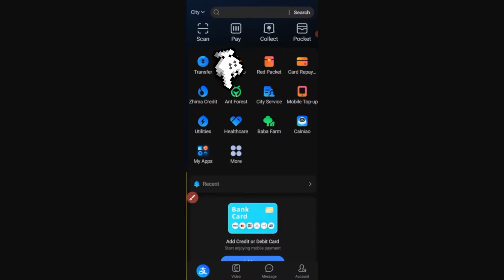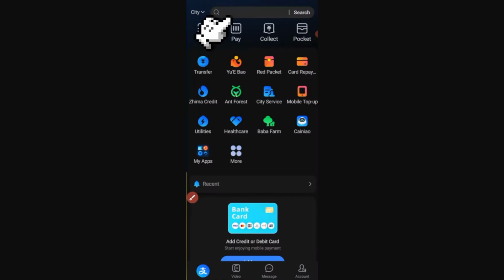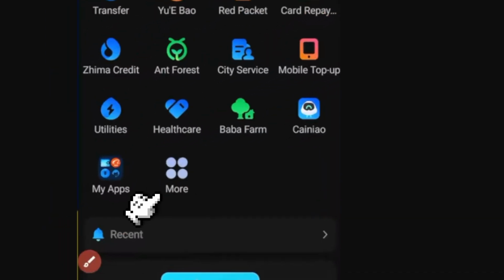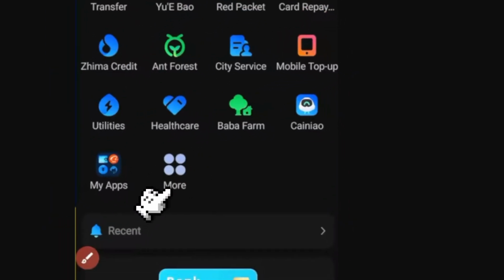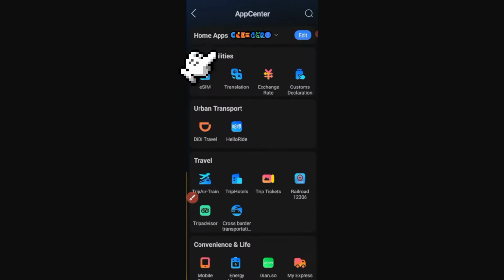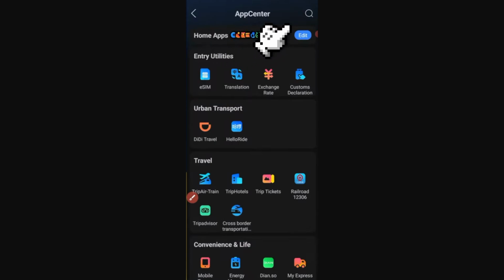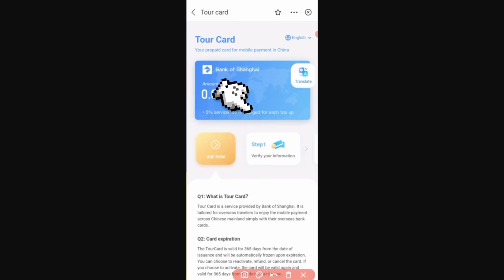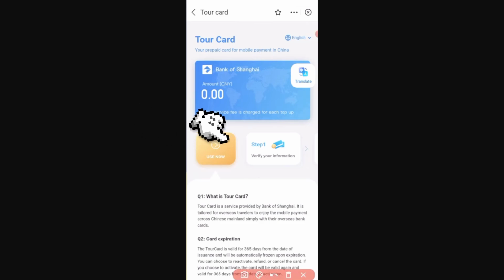How to ACTIVATE ALIPAY TOUR CARD (Quick Guide)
I teach you how to activate Alipay Tour Card

In this video you will learn how to:
— activate your Alipay Tour Card
— set up Tour Card for international users
— register and verify your Tour Card in Alipay app
— step by step guide to enable Alipay Tour Card
— fix problems activating Tour Card in Alipay
— link a foreign card to your Tour Card
— use Alipay Tour Card for payments in China
— top up your Tour Card balance easily
— manage your Tour Card settings in Alipay
— understand how Alipay Tour Card works